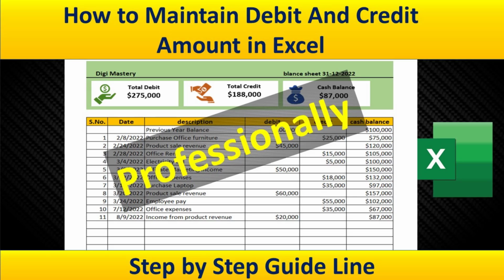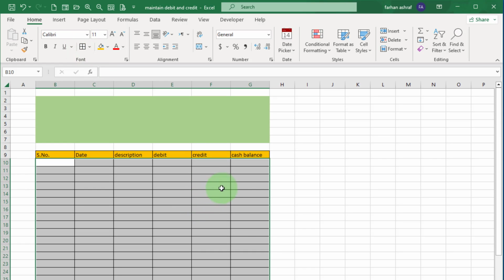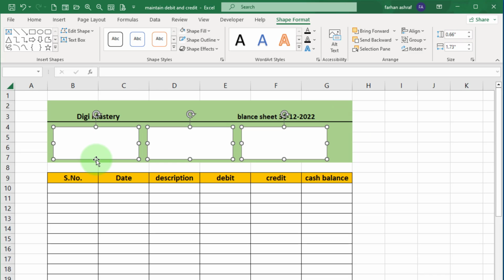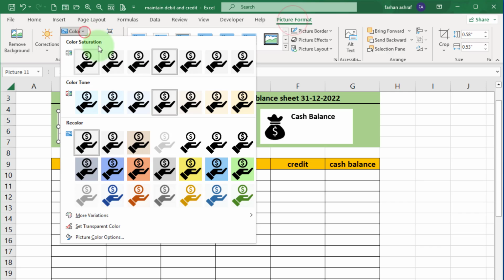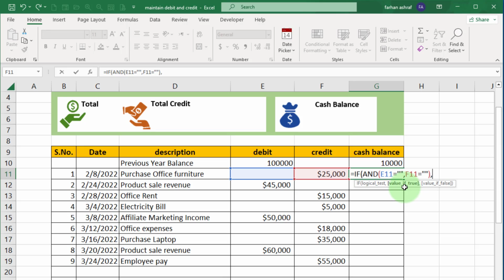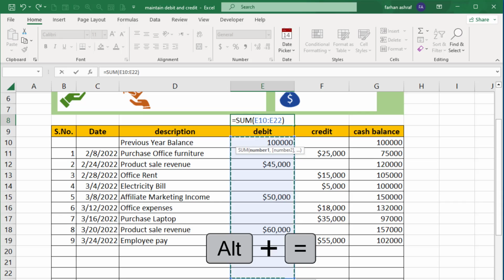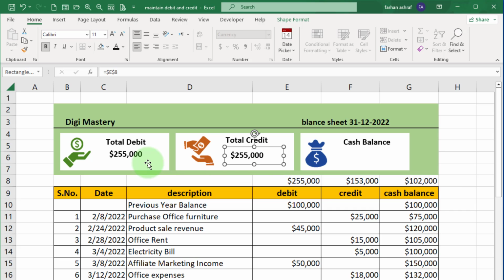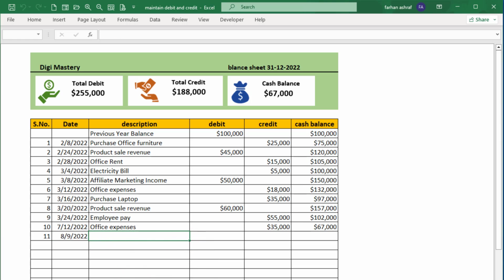How to Maintain Professionally Debit and Credit Amount in Excel | Debit Credit Dashboard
Hi Friends, In this video you will learn about debit and credit amount in excel professionally. Step by step guideline how to maintain professionally debit and credit amount professionally of your company or for your personal business. that is very easy if you can not know any basic of excel you can watch this video you will be able to make dashboard of debit and credit amount professionally.